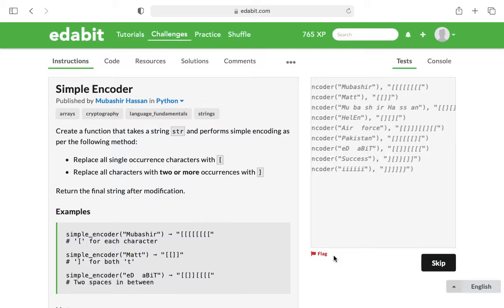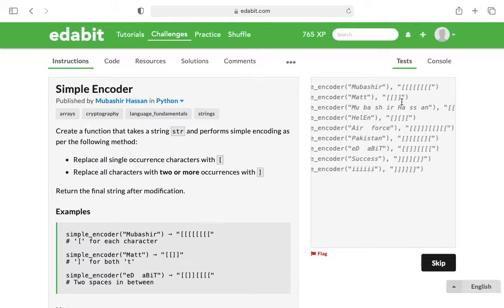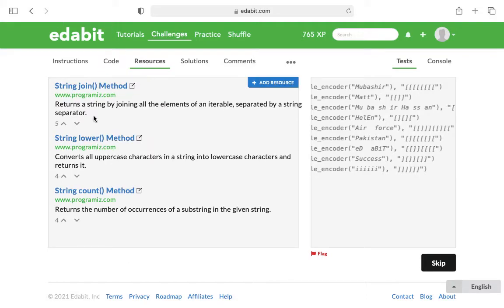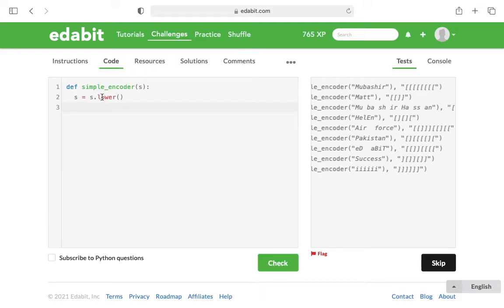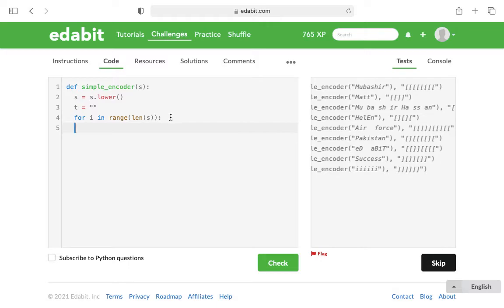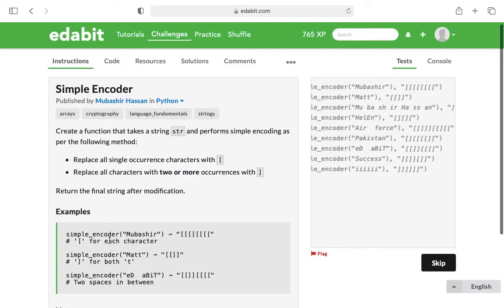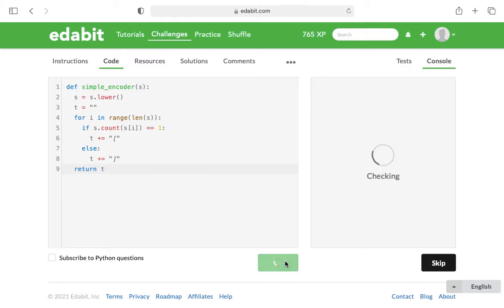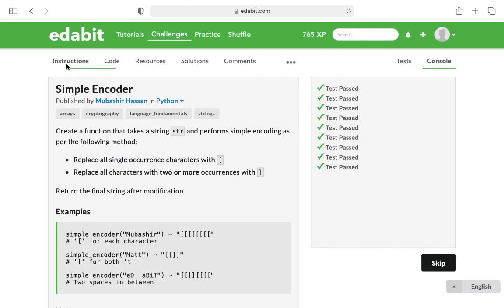Python Function: Count and Replace Characters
In this video, I walkthrough the Edabit Python challenge, Simple Encoder. I rely heavily on using the count method to know when to replace the character with a different symbol.